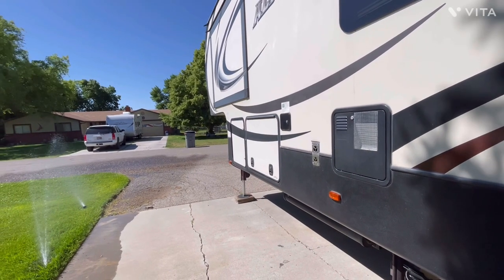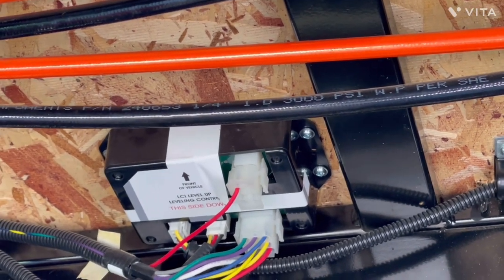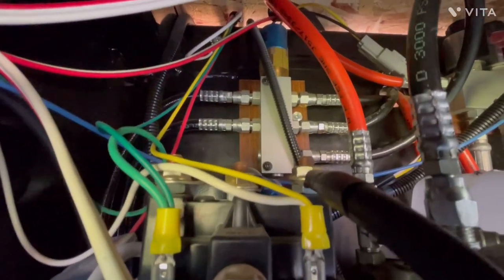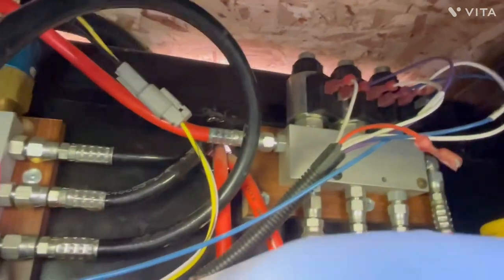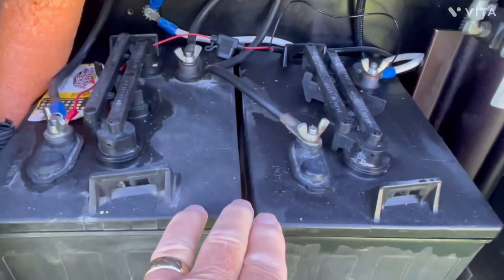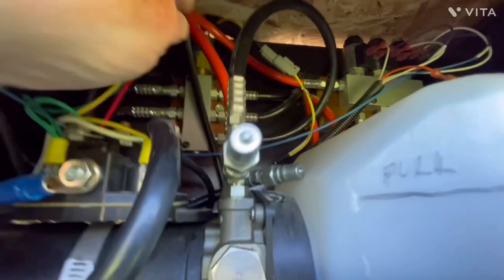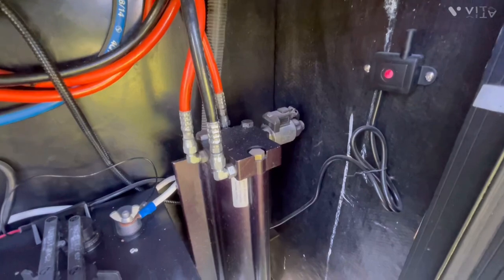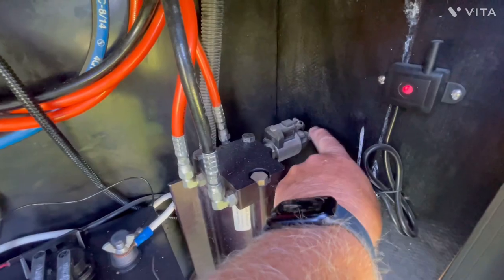Lippert Hydraulic Level Up system overview and how the fluid flows to make things move